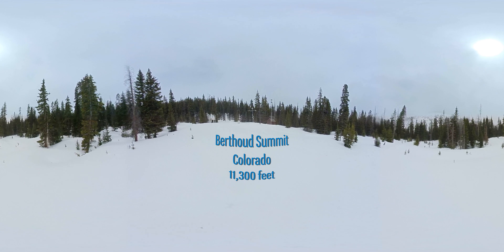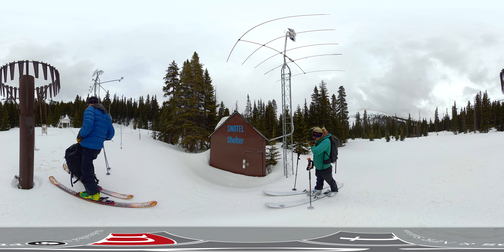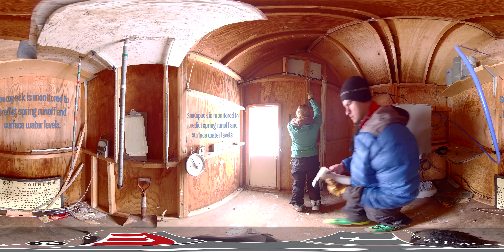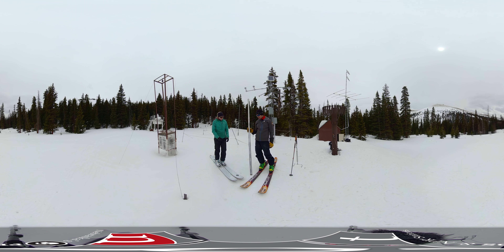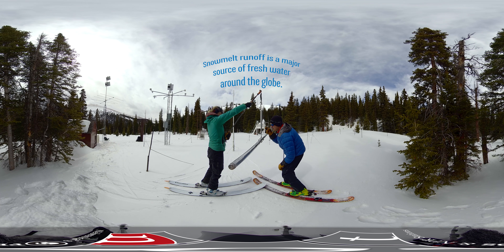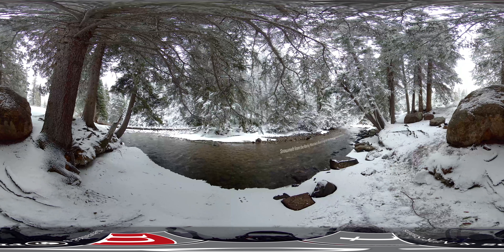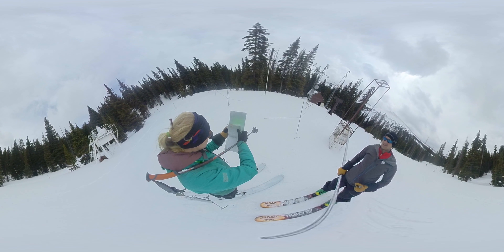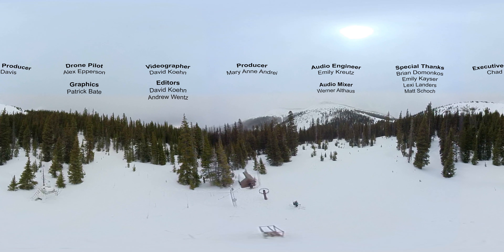The Weight of Water - 360° | Watershed | PBS and Nebraska Public Media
When snow falls on Berthoud Summit in Colorado, people down the watershed benefit from the snowmelt that makes its way to their communities in the spring and summer months. But how much water is in snow? And how is it measured? Meet two snow scientists responsible for monitoring snowpack in the Rocky Mountains and gathering data used to predict water supplies in the affected river basins each season.

Teachers can find related materials for teaching about the Platte River Basin in the classroom